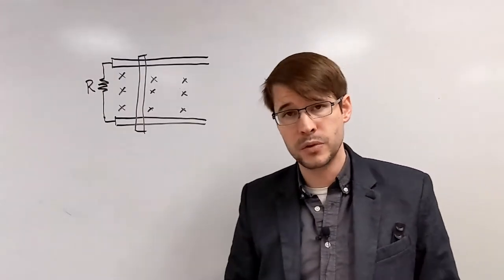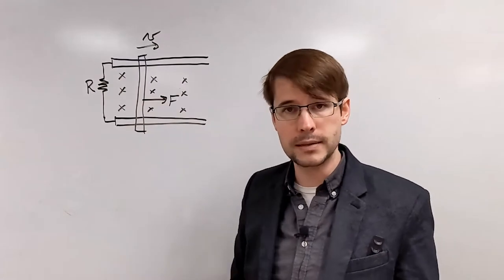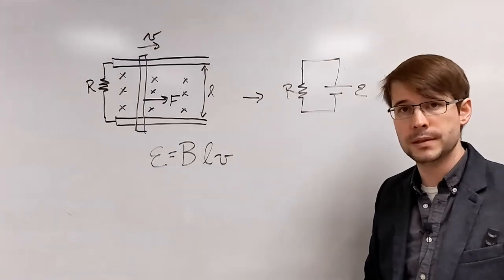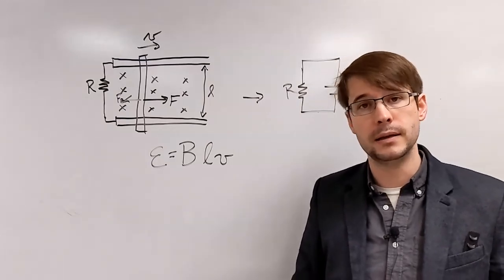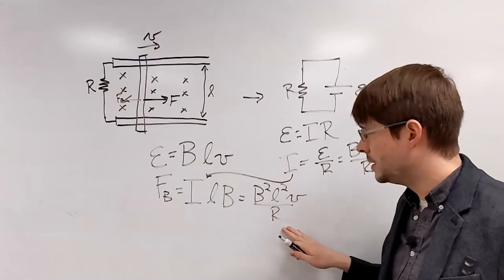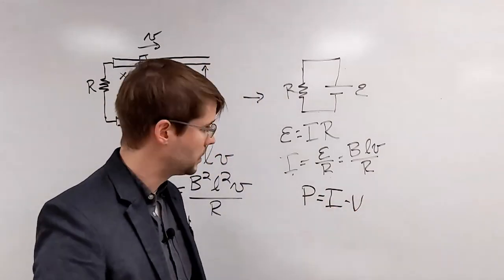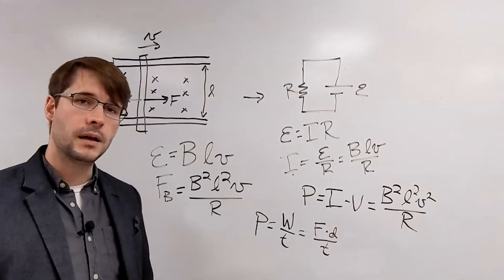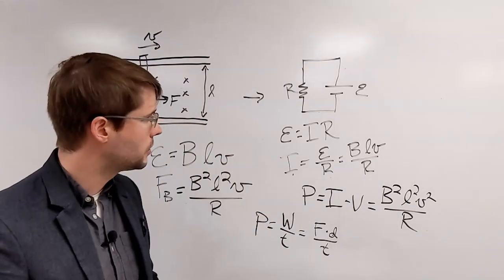Motional emf As Part of a Circuit